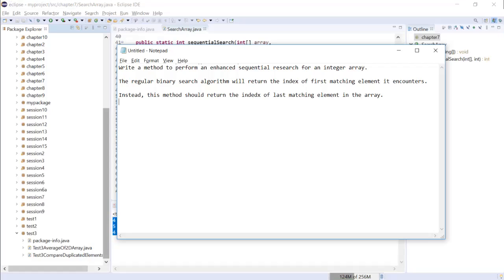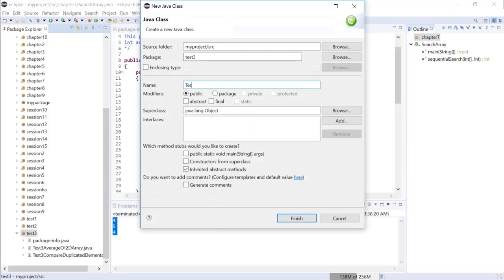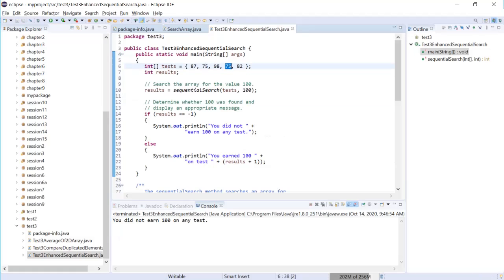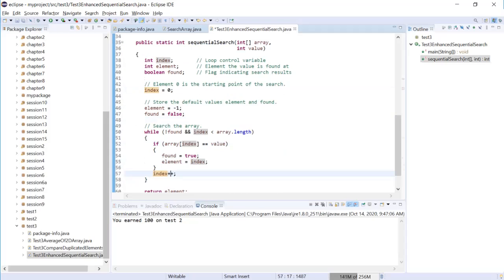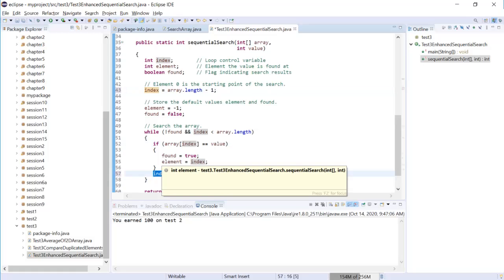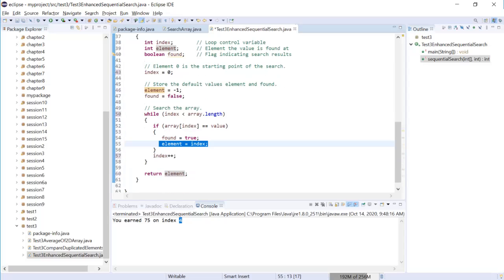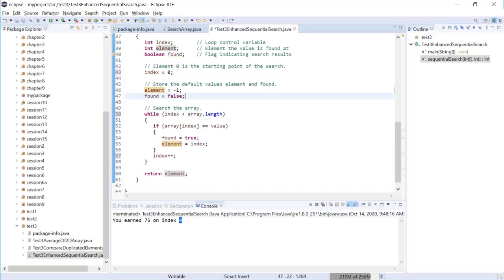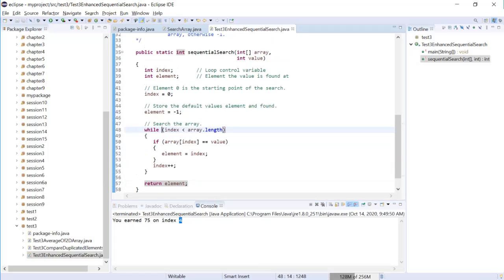CST1201 Session 14 00c Test 3 Review